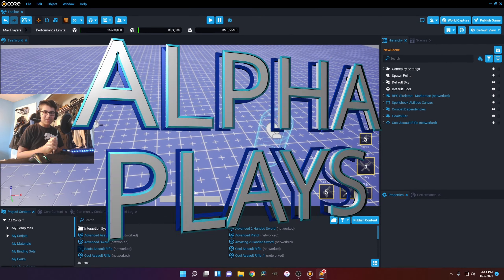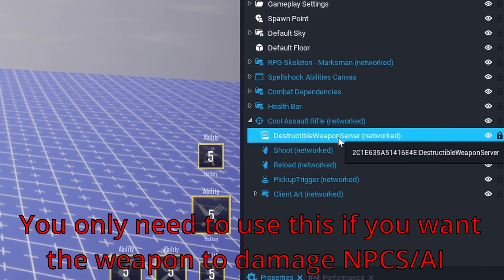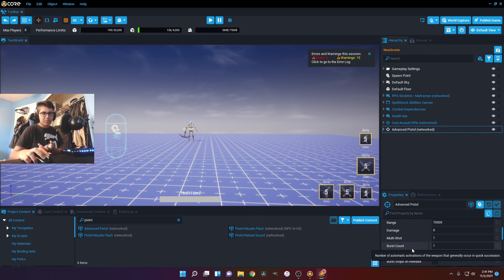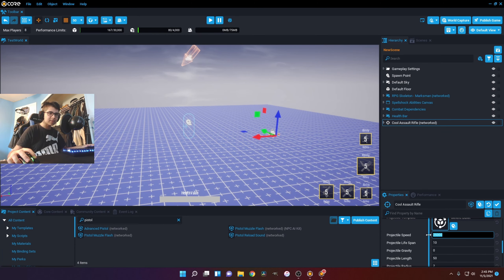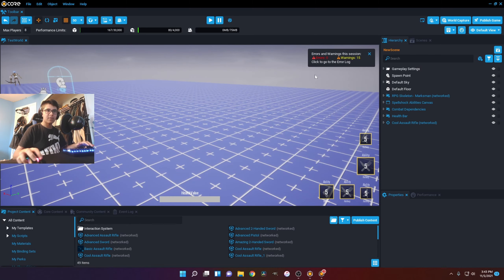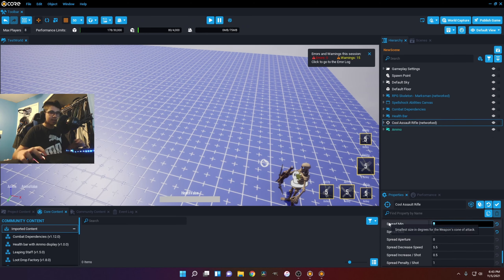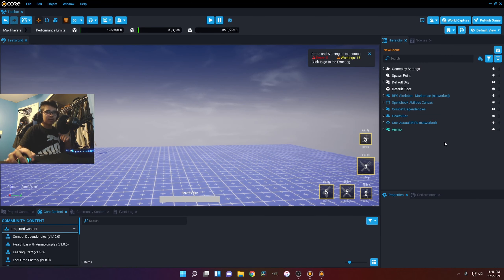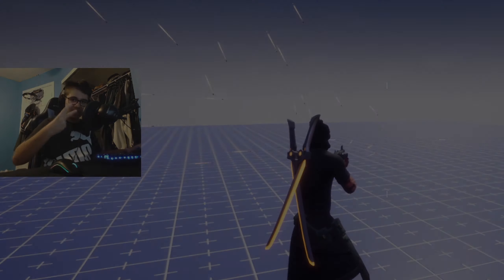CHANGING WEAPON STATS WITH CORE GAME! Damage/Range/Speed RPG SERIES Ep 5 (Ranged)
Yo, what's going on guys today we are here with a video on Core! This video is centered around how to actually change Weapon Stats. This video explains how to change various settings when it comes to weapons as well as damaging AI from the NPC AI KIT located in CC. The next video on this brand new series is going to be about changing the weapon appearance as well as customizing them. The video will hopefully be out soon! Hope you guys enjoy this new RPG series. Hope you enjoyed the video. I'm on the grind and would really appreciate it. Peace!

Timestamps:
Intro: 0:00
Changing Weapon Stats: 0:20
Outro: 11:10